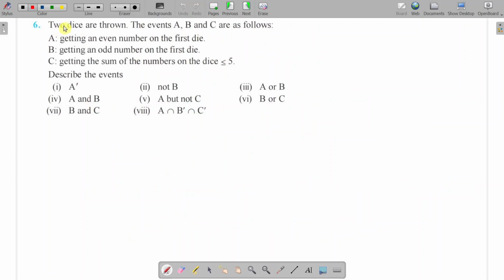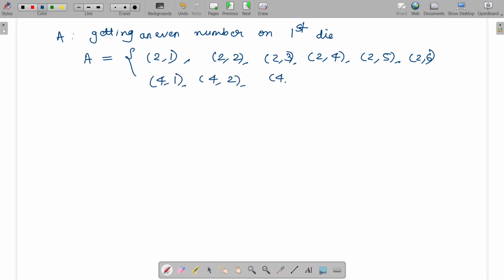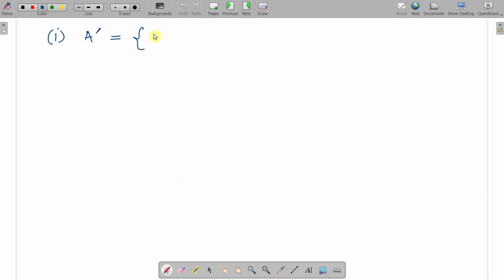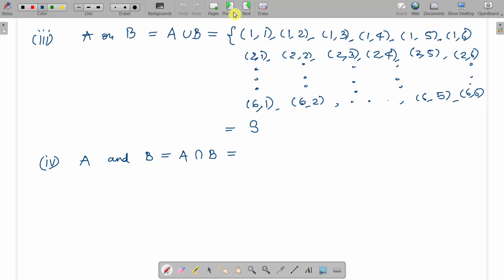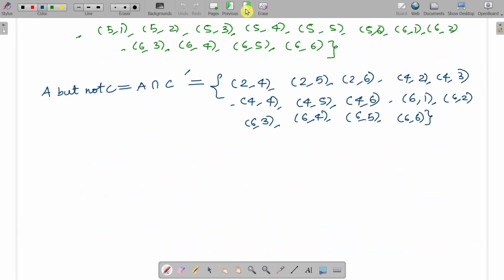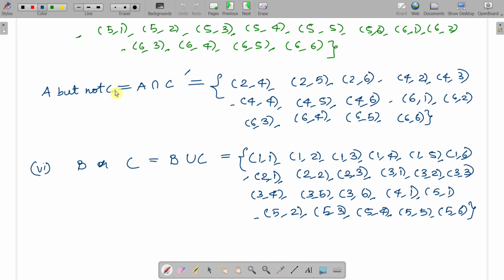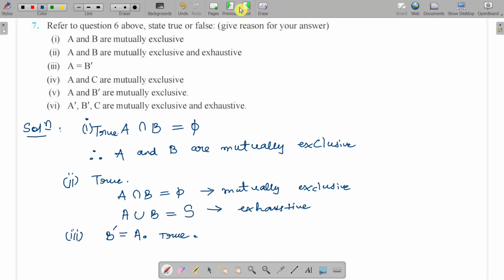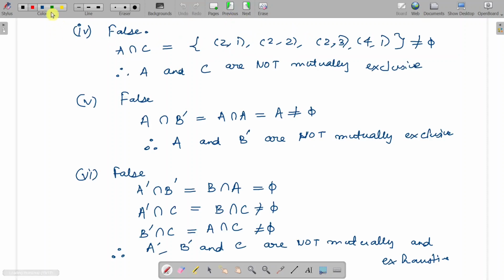11th Maths | EXERCISE 14.1 | Problem 6 & 7 | Ch 14 Probability | NCERT